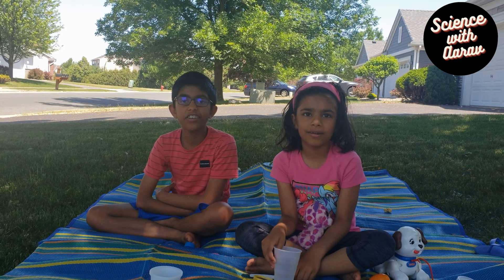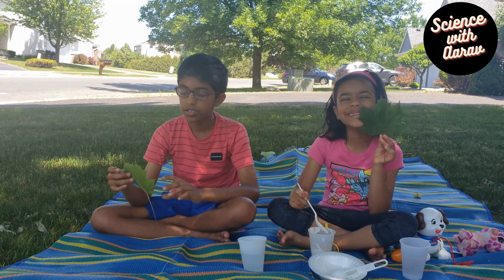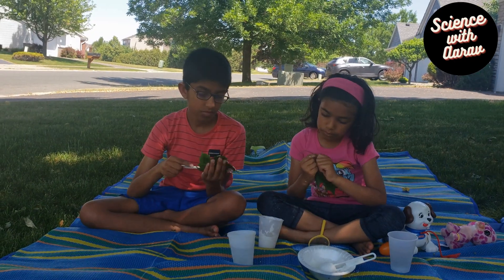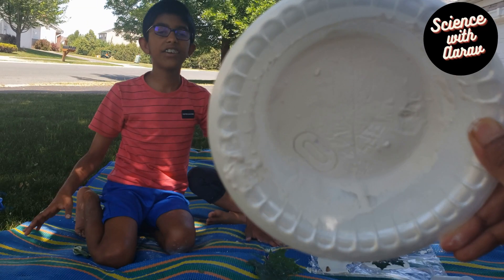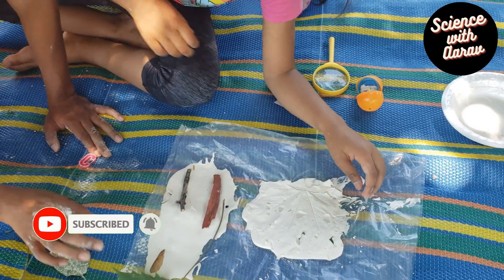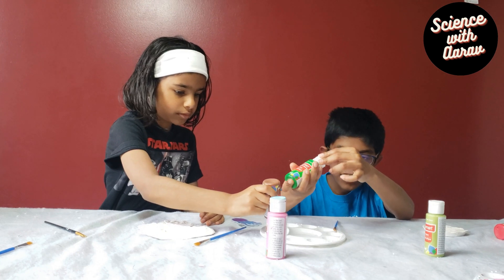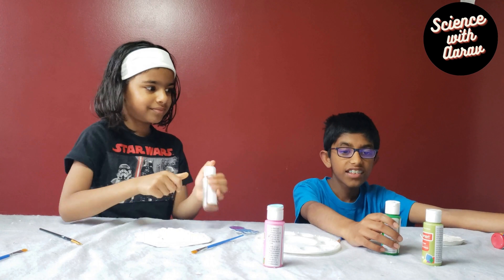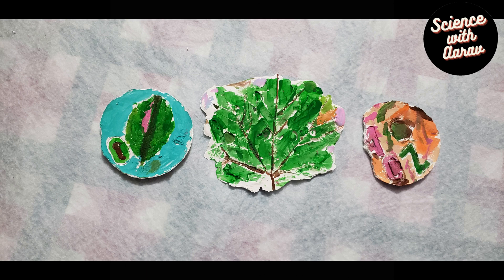How to make a fossil at home | Leaf casting with plaster of Paris| Science experiments |Science Wizz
This video explains how to make a fossil at home easily & kids can have lot of fun learning about it by making different fossils & casting. Fossil creation is a great way to get your child involved in science and history in a creative, fun fashion. This leaf casting is an easy science experiment to learn about exothermic reaction. A mixture of plaster of Paris and water releases heat making it a simple science experiment to demonstrate an exothermic reaction. An exothermic reaction is a reaction that releases heat when materials are combined. Excellent science fair projects demonstrate, and make it easier to understand, how a scientific process works.

✅ Material needed
Plaster of Paris
water

✅ Time codes
00:00 - Intro
00:33 - steps to follow
2:31 - Leaf casting
4:03 - painting/ decorate leaf cast
5: 25 -science explanation